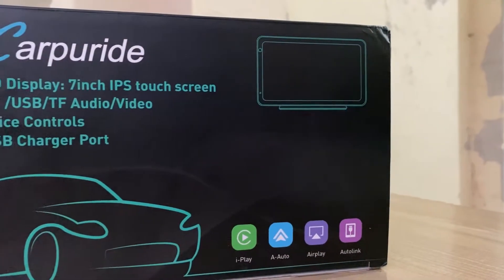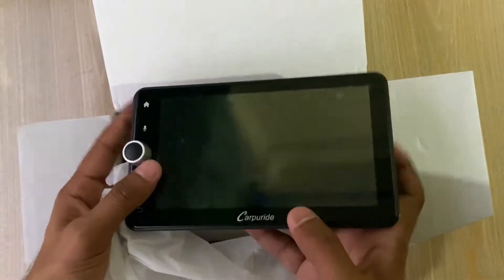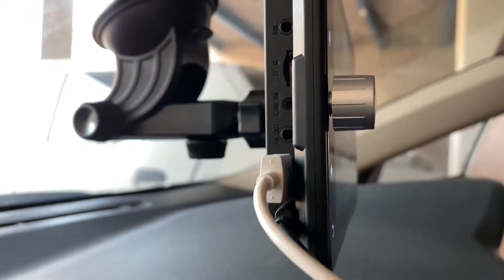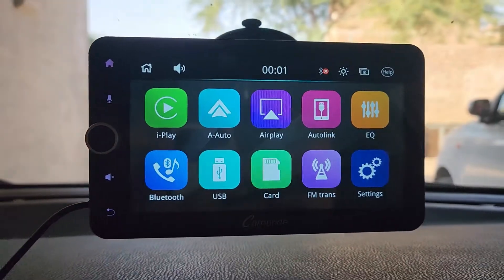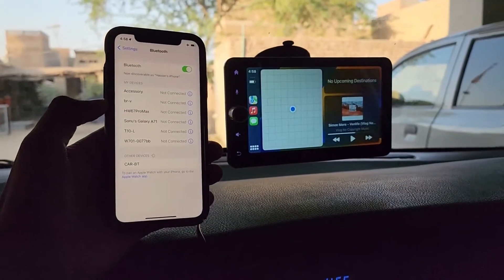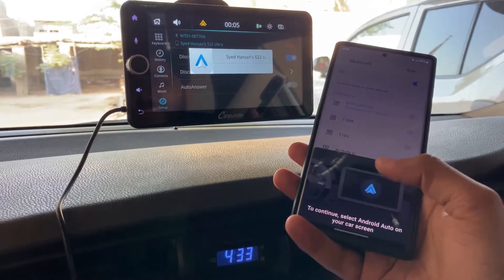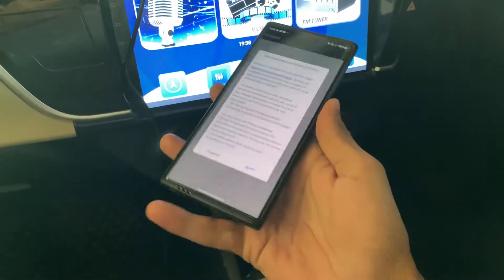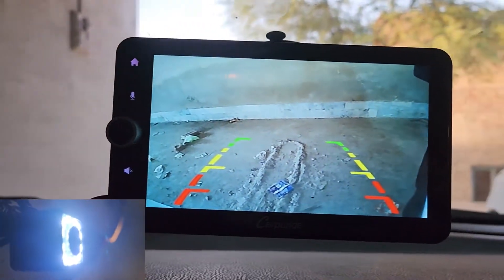7 Inches Smart Touchscreen Carplay | Unboxing & Installation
Unboxing and installation of 7 inch Carplay for Cars.